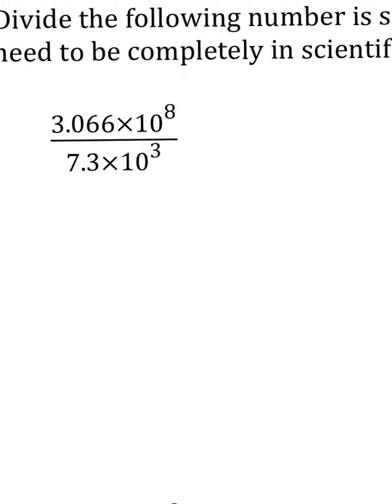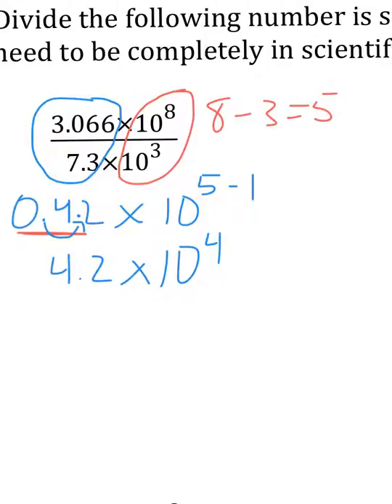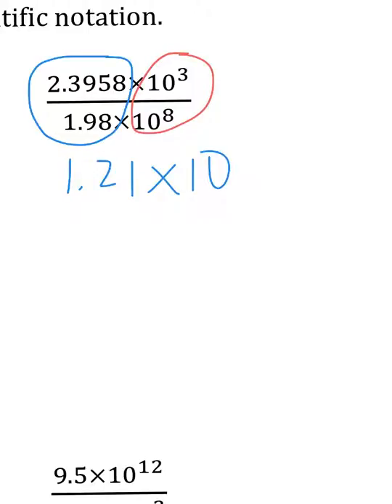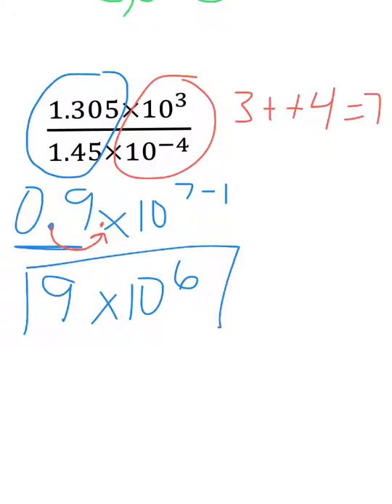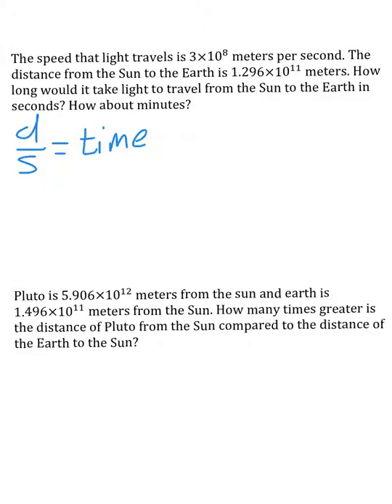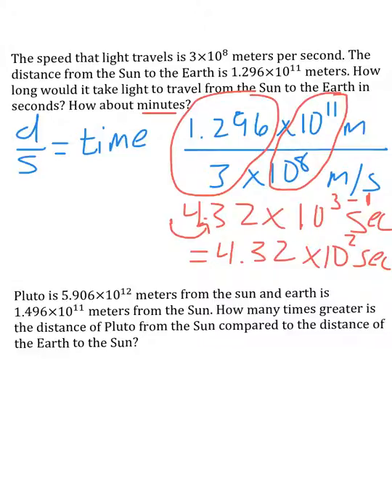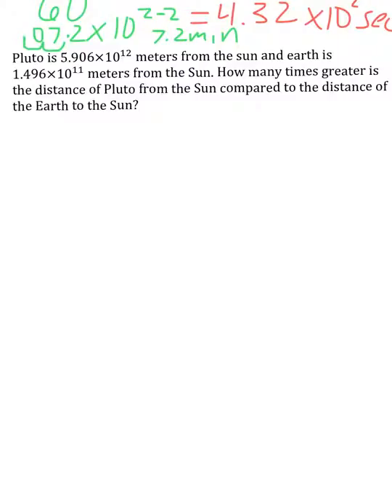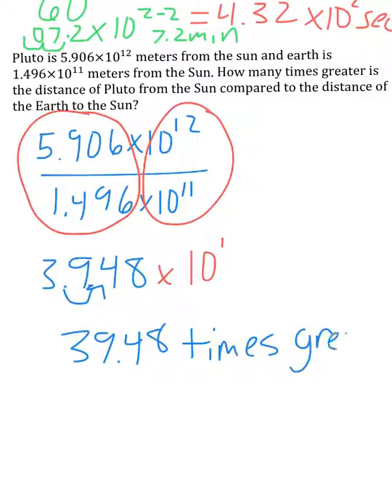Dividing in scientific notation